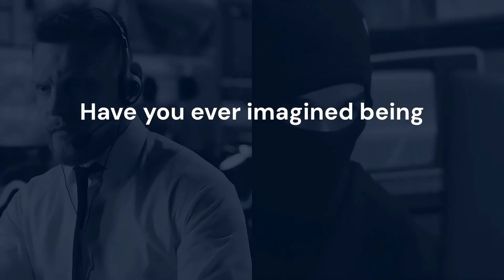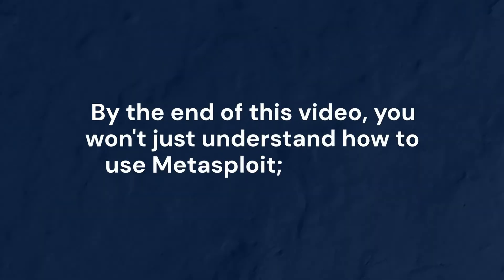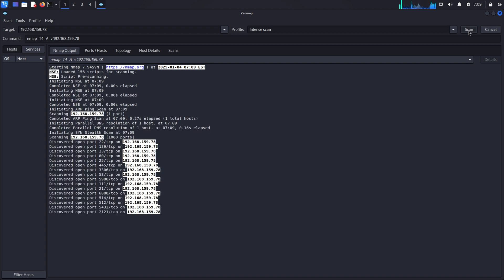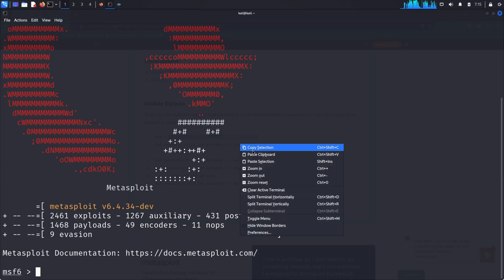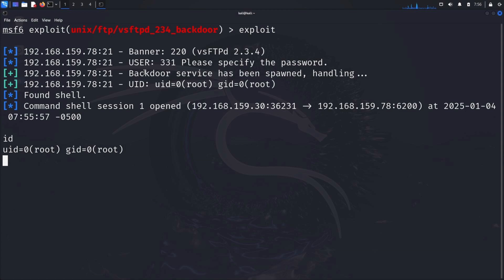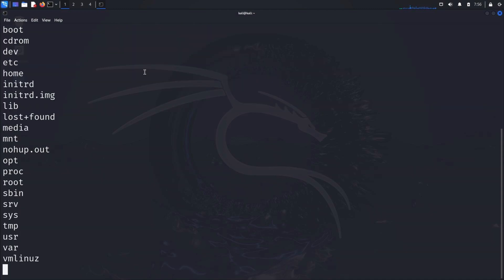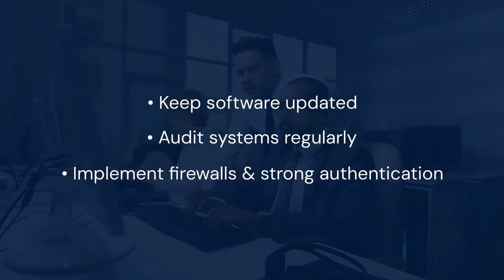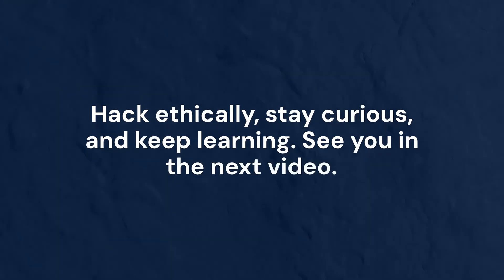How to Exploit FTP Backdoor using Metasploit in Kali Linux?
🛠️ Welcome to Tech Sky's Ethical Hacking Mastery series! In this in-depth tutorial, we'll explore the powerful Metasploit Framework and demonstrate how to discover and exploit FTP server vulnerabilities. Learn how ethical hackers use these techniques to identify and protect against real-world security threats.

1. *00:00 - Intro*
   - Introduction to ethical hacking principles
   - Understanding the power and responsibility of penetration testing

2. *01:26 - How Does the Metasploit Framework Work?*
   - Deep dive into Metasploit's capabilities
   - Understanding its role in cybersecurity

3. *01:56 - How to Identify Target Vulnerabilities?*
   - Using Zenmap for network scanning
   - Discovering vulnerable services

4. *02:47 - How to Research and Prepare for Exploitation?*
   - Finding documented vulnerabilities
   - Preparing the attack strategy

5. *03:11 - How to Execute the Metasploit Attack?*
   - Step-by-step exploit configuration
   - Launching the attack successfully

6. *04:44 - What Can We Do Post-Exploitation?*
   - Exploring system access
   - Understanding attack impact

7. *06:28 - Why is This Knowledge Important?*
   - Real-world security implications
   - Importance of system updates and security measures

8. *07:14 - What's Next in Ethical Hacking?*
   - Preview of advanced techniques
   - Post-exploitation strategies

- Learn professional penetration testing techniques
- Understand how to protect systems against vulnerabilities
- Master essential ethical hacking tools

- Don't miss our upcoming exploitation techniques